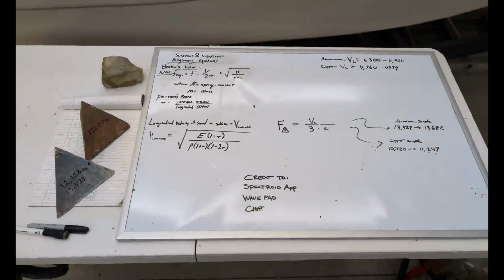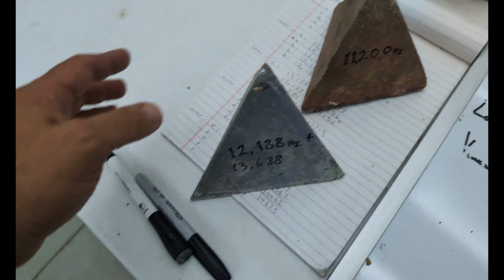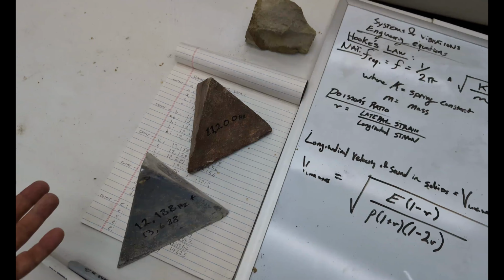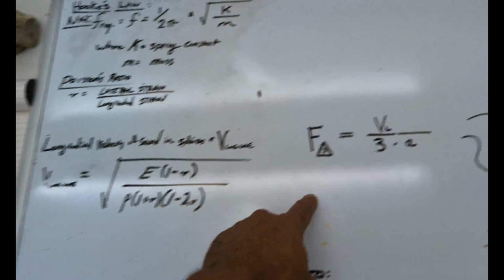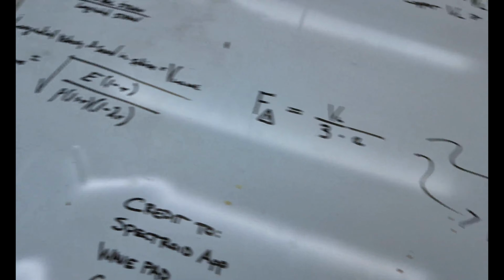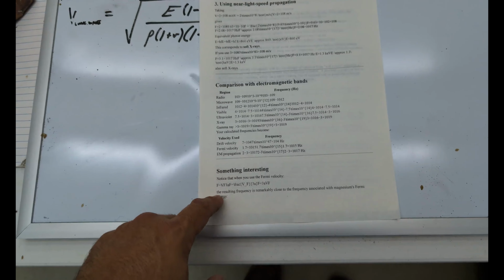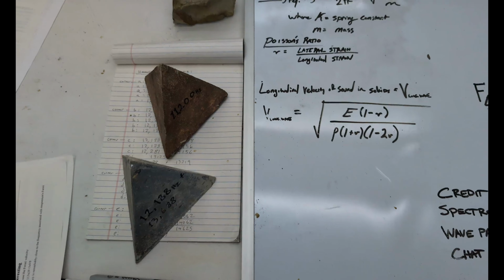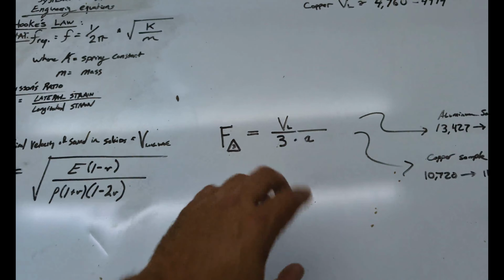Vibrational Frequency of 3 sided Pyramid *Tested Equation*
This video has been a long time in the making.  Using a 3D printer to make a mold, I cast with molten metal (two) 3-sided pyramids (equilateral Tetrahedrons), one made of copper and on made of aluminum.  I then painstakingly tested the vibrational frequency of each item by striking it, mid air, and recording the sound, then analyzing the sound with commonly available software such as the SPECTROID app for phone and the WavePad by NCH for desktop, along with online Audio Speed and pitch changer by vocalremover.org

Once some relatively firm data points were established, I reviewed my equations in earlier videos and decided to simplify the equation to the nearest approximate formula.  For a 3 Sided equilateral pyramid, the equation is F=V/3a where F is frequency in Hz, V is the speed of sound in meters per second in the material, and "a" is the major distance between points of the pyramid.

For the montage footage, I would like to give a big thanks to David Ritt, who has his original version of "Doing it Right" by Daft Punk for sale.  I purchased the song and increased the pitch slightly using vocalremover.org such that it would either match or harmonize with the tested pyramids actual frequencies.

The footage is slowed by a factor of 8 (1/8 speed) so that the tested values can be detected in the normal human hearing range aka musical range.   Pyramids really aren't the best at vibrating compared to a tuning fork BUT they do in fact vibrate based on their geometry.  The equation I made, if verified by testing by others, could be useful in materials with HCP atomic packing, such as Magnesium.  In a material like magnesium, the equation might be useful; by treating the atomic nuclei as points of the pyramids in a 3D lattice, and inserting electron vibrational speeds in V, results range from 73 Khz radio frequency, on up to Fermi Vibrational Speeds, and at the higher end closer to the speed of light, the equation yields the frequency of "soft-X Rays" which is what would be expected.

In old timey X-Ray machines , the X-Rays are created by a rotating tungsten disc and electrode in a vacuum tube, electrified with a certain high voltage to create a plasma arc that emits X-Rays.  In materials with HCP atomic packing, my equation might be useful in determining what radiation frequencies could be emitted under such conditions.  If nothing else, it's fun to watch the montage of testing.  I would be glad to do further testing when funding is available, or assist others with testing should they choose a similar experiment.